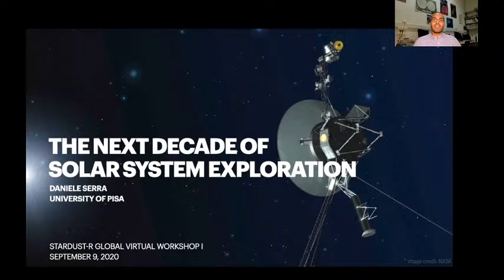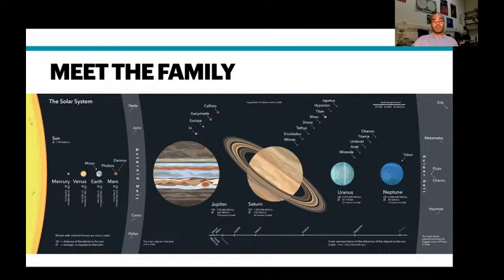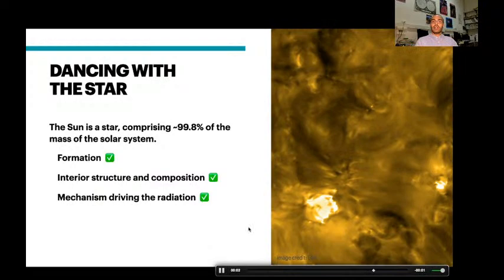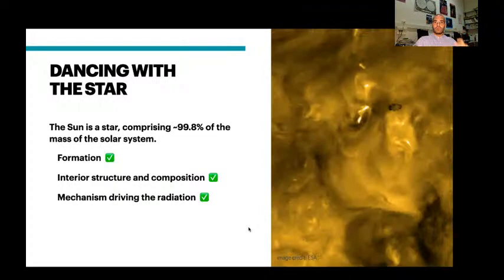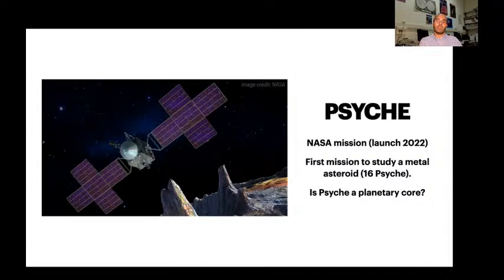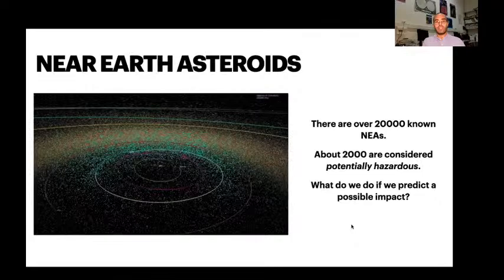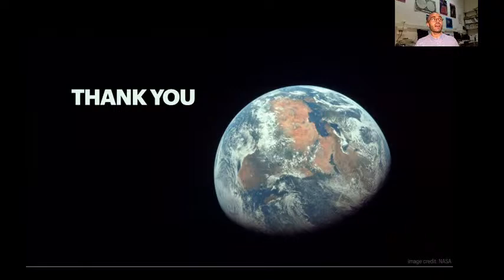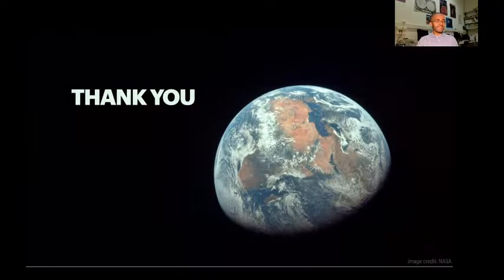Popular Science Talk: The next decade of Solar System exploration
Popular Science Talk by Daniele Serra
Global Virtual Workshop I